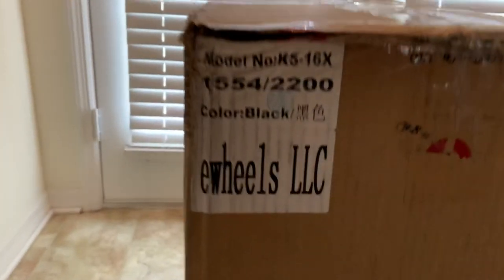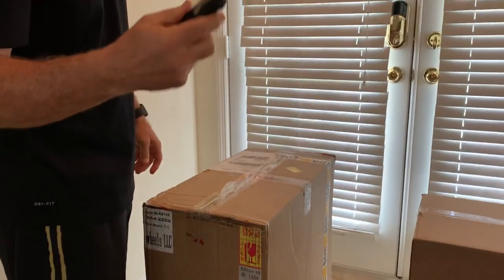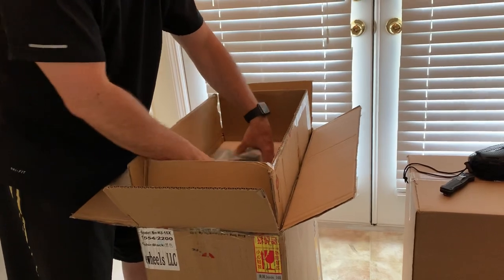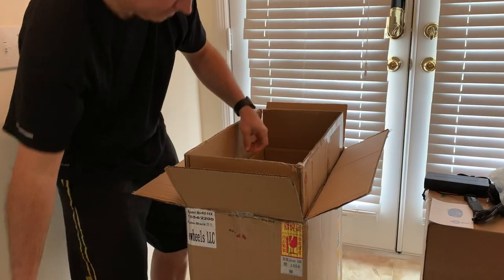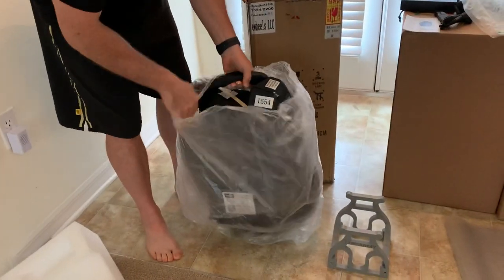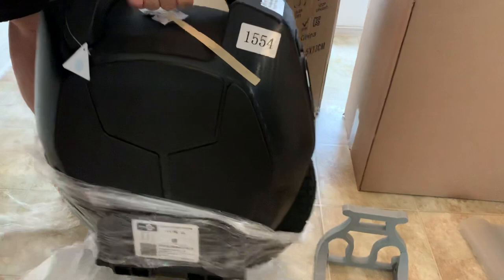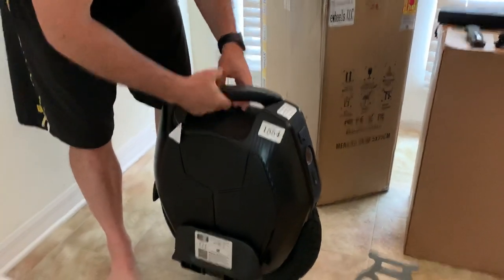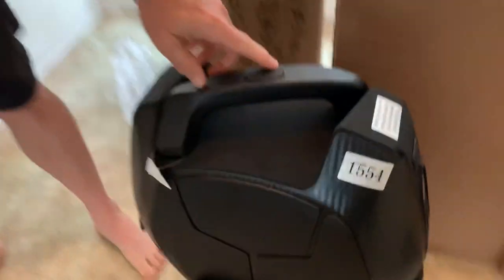New KS16X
Unboxing